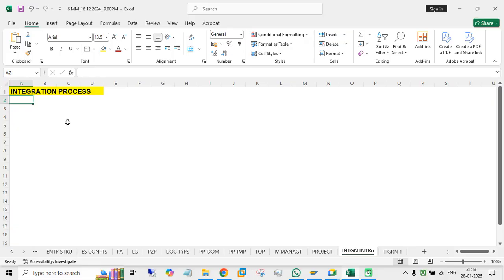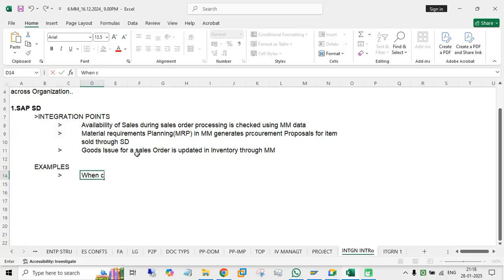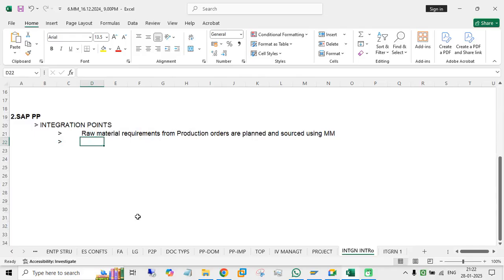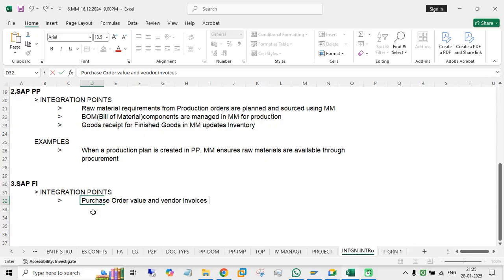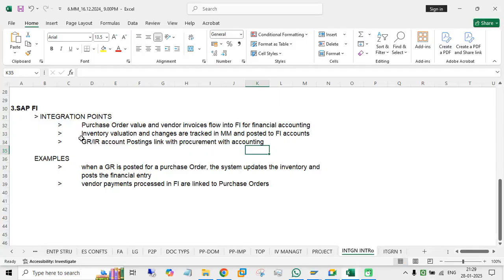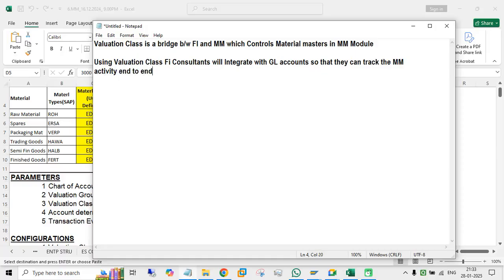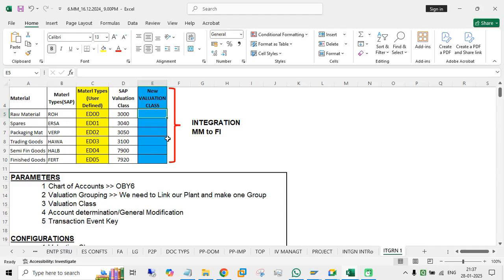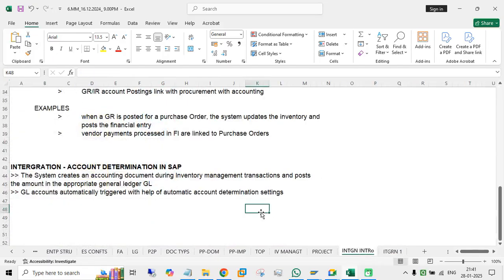18 INTRGN 1 MM to FI 1